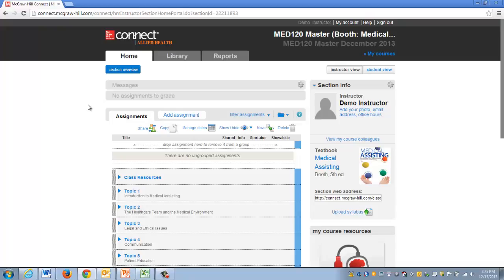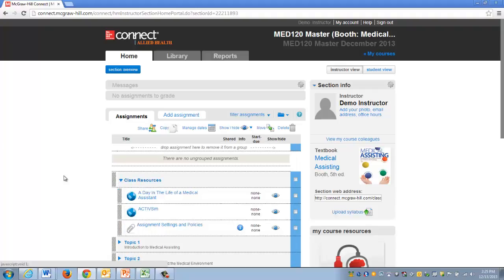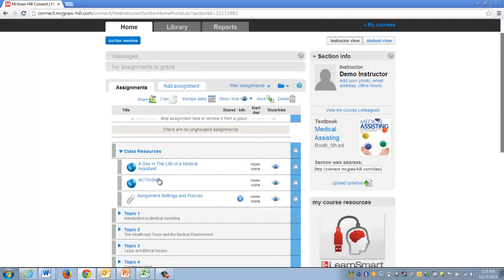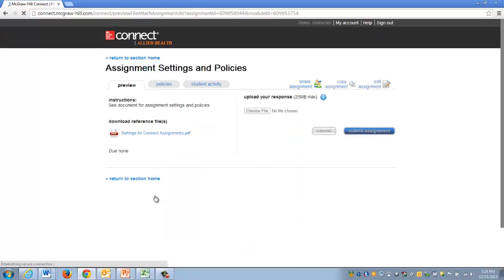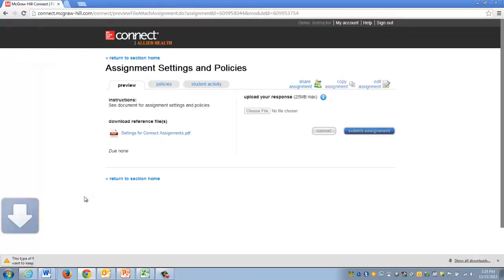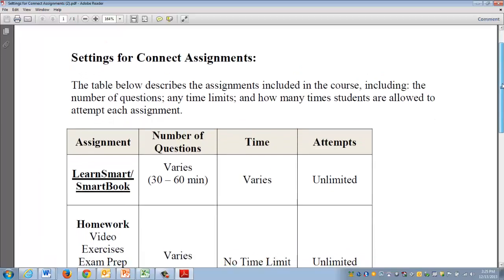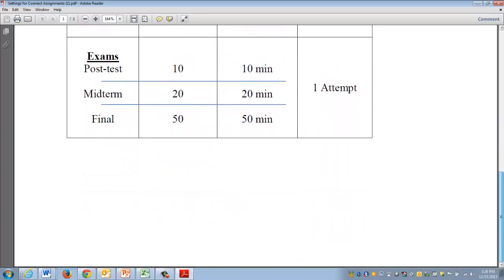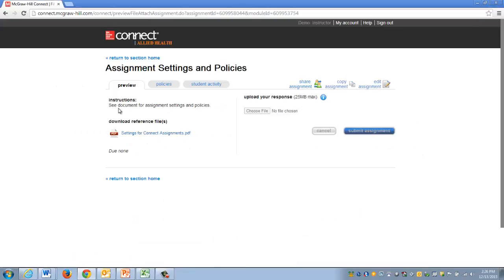Connect Policy & Settings Lincoln